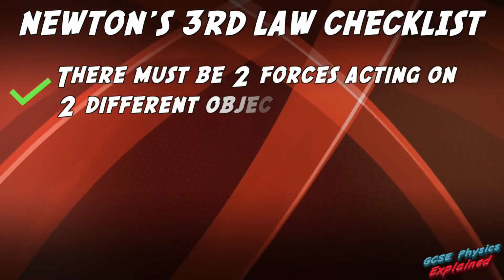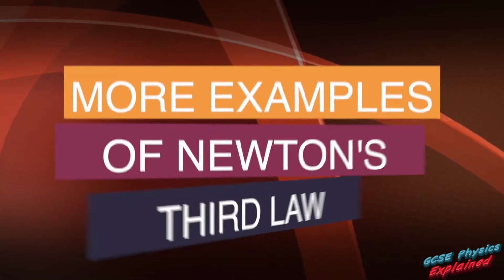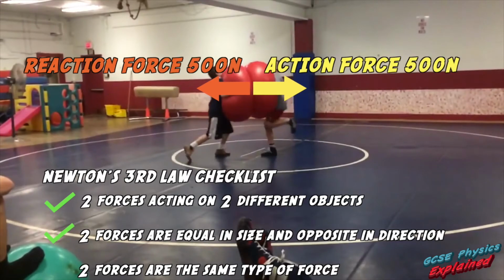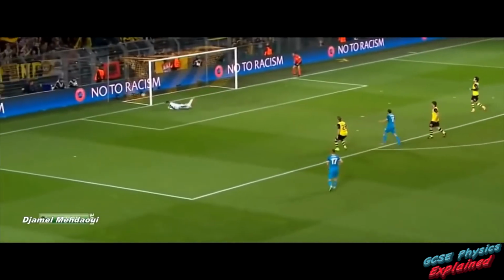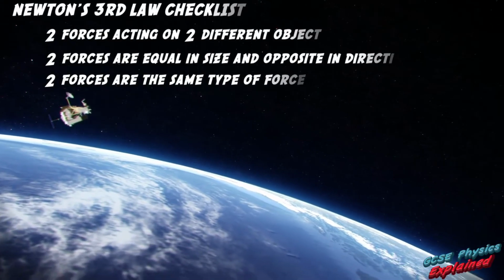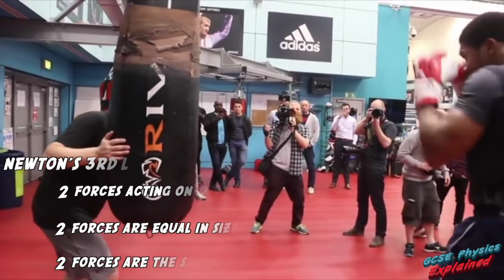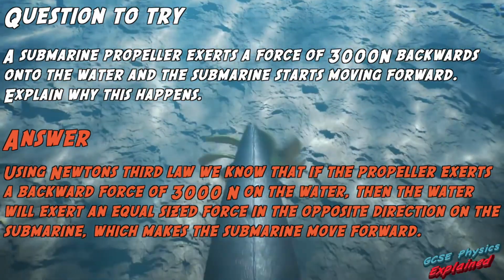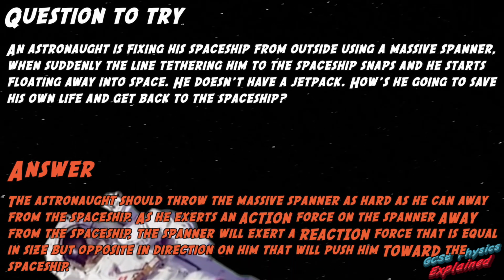Newtons 3rd law of motion (SP2e)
Newton's Third Law of motion states for every action there's an equal and opposite reaction. In this video you will see lots of real life examples of this happening, and you'll see Newton's third law of motion summarised as an easy to understand checklist.

LESSON LINKS:
SP2e Newton's Third Law - Pearson textbook - Edexcel exam board
P8.2 Forces between objects - Oxford textbook 3rd edition - AQA exam board

If questions come up on your physics exams/tests on the topic covered in this video, this video will help you to level up. Do you know each time you get an extra 6 marks (roughly) you go up an extra level. So, it only takes an extra 3 marks to go up half a level! If you understand the content in this video it will easily help you gain an extra 3 marks.

PLAYLIST LINKS

MUSIC

1) This video has no negative impact on the original works
2) This video is also for teaching purposes.
3) It is not transformative in nature.
4) I only used bits and pieces of music and video to get the point across where necessary.